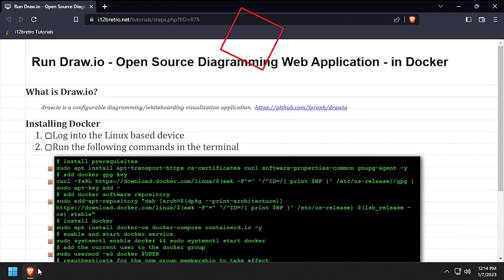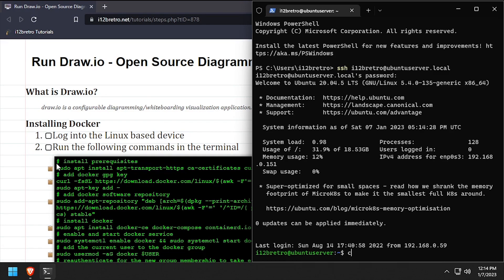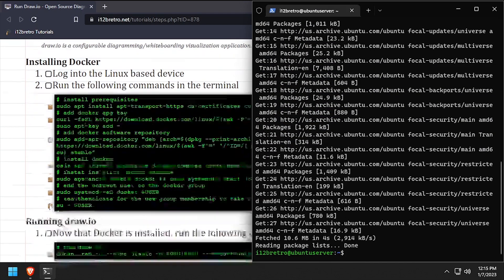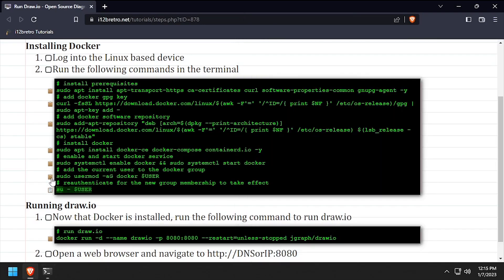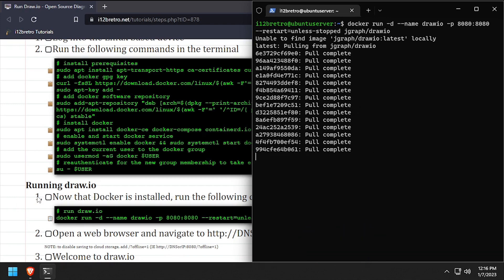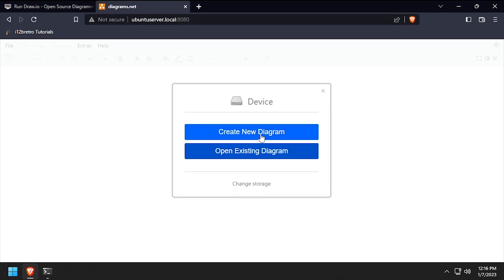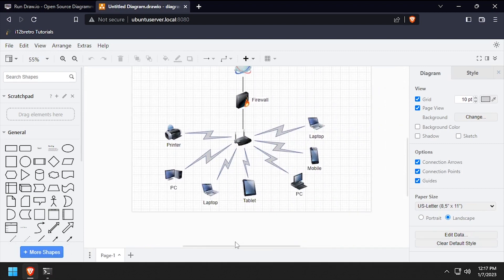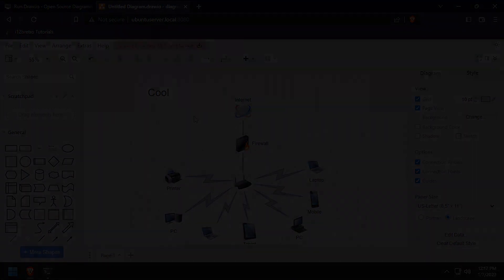Run Draw.io - Open Source Diagramming Web Application - in Docker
What is Draw.io?
draw.io is a configurable diagramming/whiteboarding visualization application.

Installing Docker
   01. Log into the Linux based device
   02. Run the following commands in the terminal
         # install prerequisites
         # install docker
         su - $USER

Running draw.io
   01. Now that Docker is installed, run the following command to run draw.io
         # run draw.io
         docker run -d --name drawio -p 8080:8080 --restart=unless-stopped jgraph/drawio
02.
   03. Welcome to draw.io